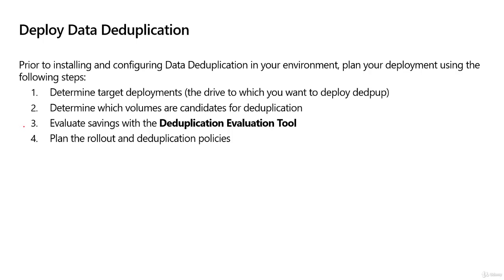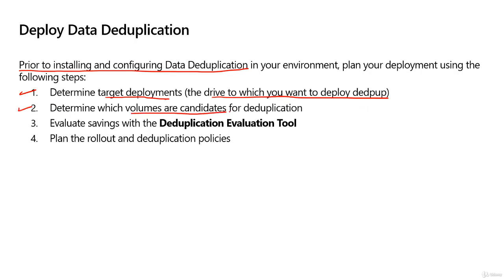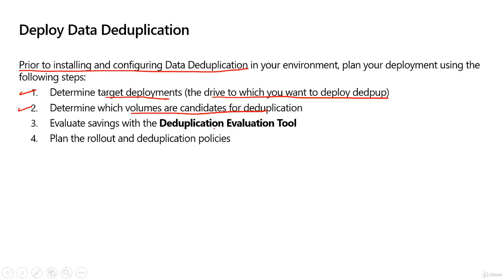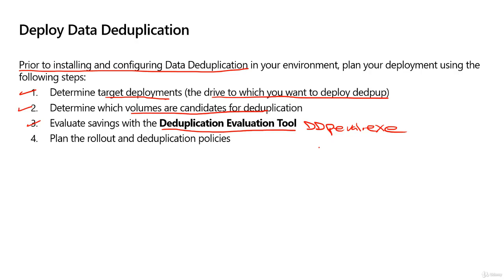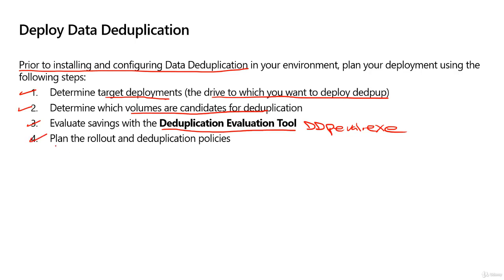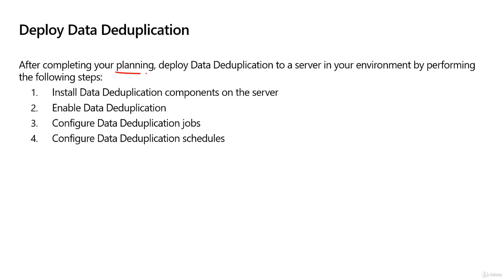A Beginner's Guide to Planning and Deploying Data Deduplication